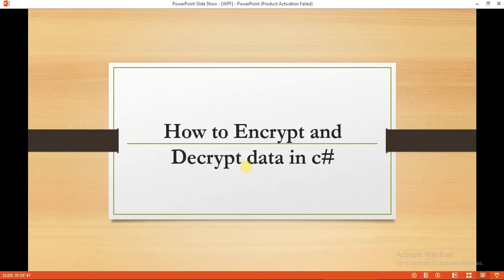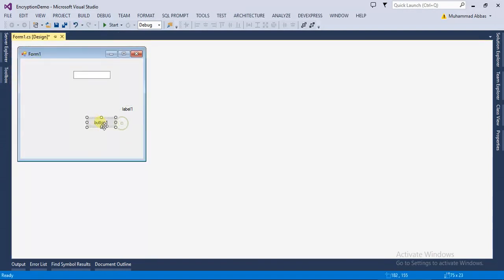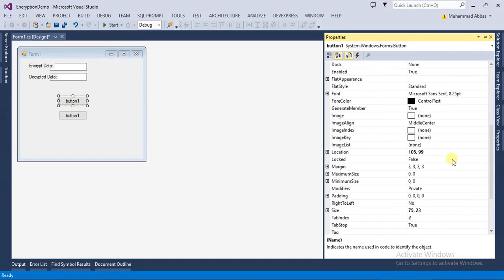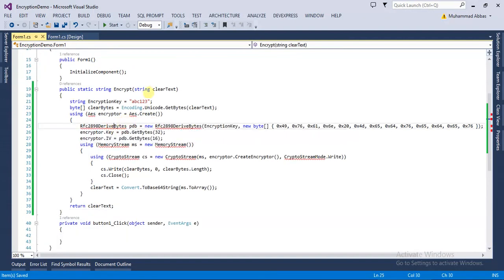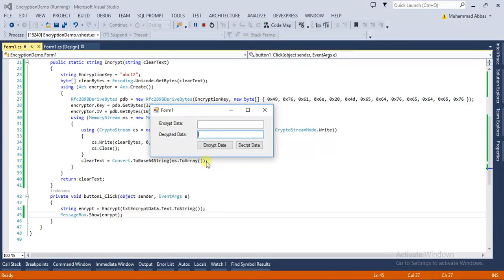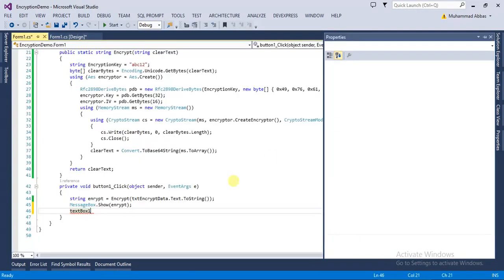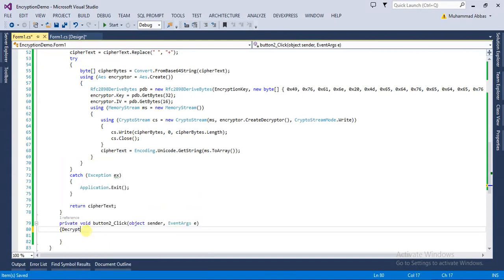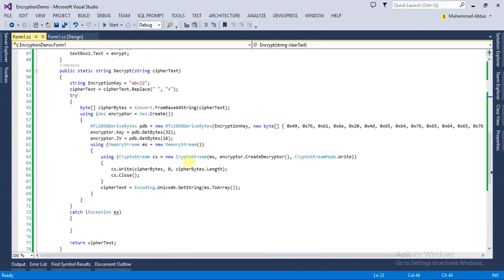Encrypt and Decrypt Data with C# || E-Learning Portal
This tutorial will teach you how to encrypt and decrypt your data in c#. net. You can store this encrypted data to your database or a text file or wherever you want.

You can easily encrypt your data and then decrypt it also and store it into file or where ever you want.

Given down below is the code for encryption and decryption.
Code for Encryption:
 public static string Encrypt(string clearText)
            string EncryptionKey = "abc123";
            byte[] clearBytes = Encoding.Unicode.GetBytes(clearText);
            using (Aes encryptor = Aes.Create())
                encryptor.Key = pdb.GetBytes(32);
                encryptor.IV = pdb.GetBytes(16);
                using (MemoryStream ms = new MemoryStream())
                    using (CryptoStream cs = new CryptoStream(ms, encryptor.CreateEncryptor(), CryptoStreamMode.Write))
                        cs.Write(clearBytes, 0, clearBytes.Length);
                        cs.Close();

Code for Decryption:
public static string Decrypt(string cipherText)
            string EncryptionKey = "abc123";
            cipherText = cipherText.Replace(" ", "+");
            try
                byte[] cipherBytes = Convert.FromBase64String(cipherText);
                    encryptor.Key = pdb.GetBytes(32);
                    encryptor.IV = pdb.GetBytes(16);
                        using (CryptoStream cs = new CryptoStream(ms, encryptor.CreateDecryptor(), CryptoStreamMode.Write))
                            cs.Write(cipherBytes, 0, cipherBytes.Length);
                            cs.Close();